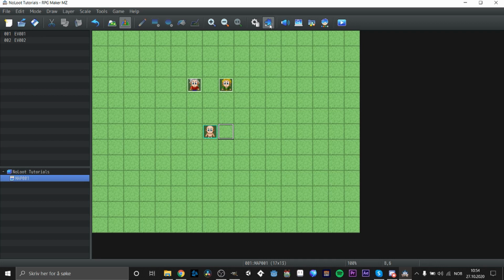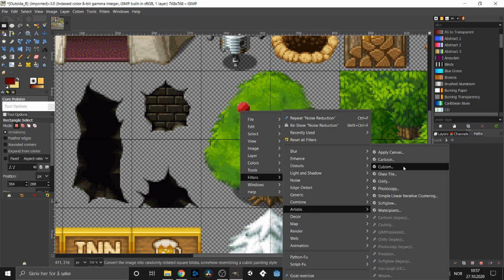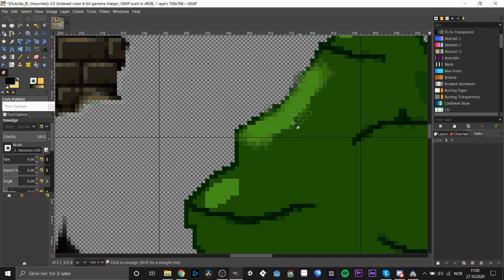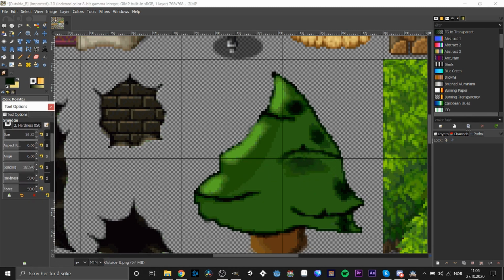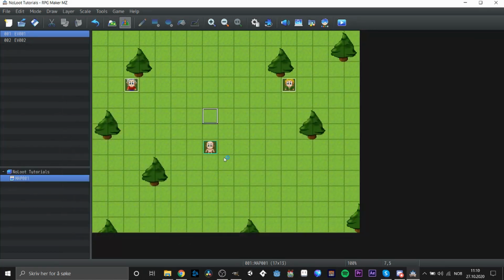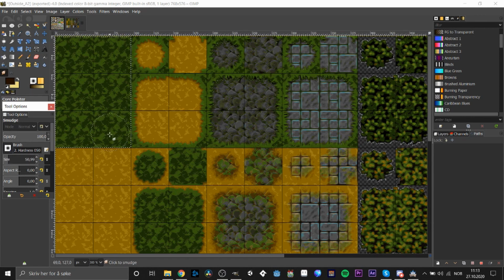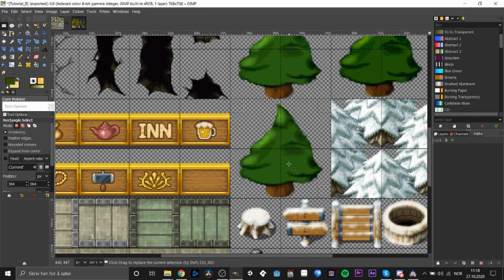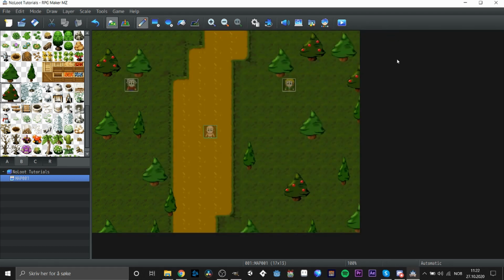RPG Maker MZ Tutorial - Beginners Guide to custom art - Tilesets- ep 2 / 5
NoLoot Studios is a Norwegian game developer.

In this series "Beginners guide to custom art" we will cover all you need to know as a beginner on how to create and add custom art to your RPG Maker MZ project (and MV even). This is very beginner friendly and is not focused towards actual artists.

(FOR OUR FREE ART THAT WILL BE MADE DURING THIS SERIES):
Disc channel for A Broken Tale / NoLoot Studios -